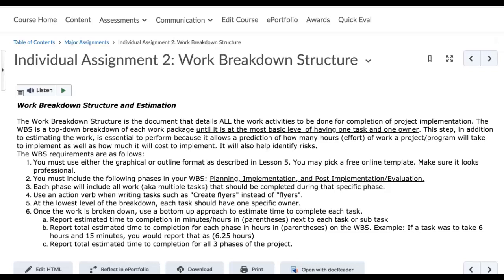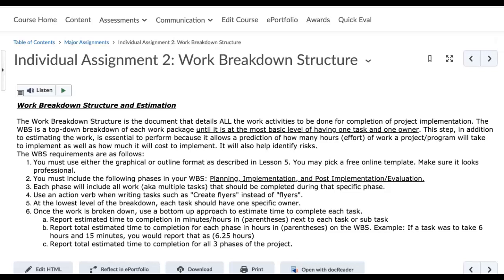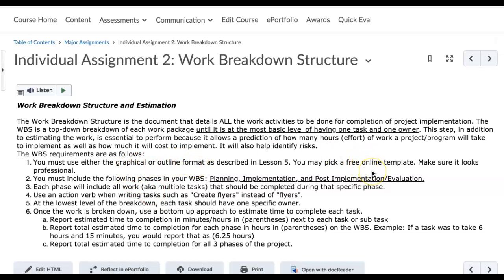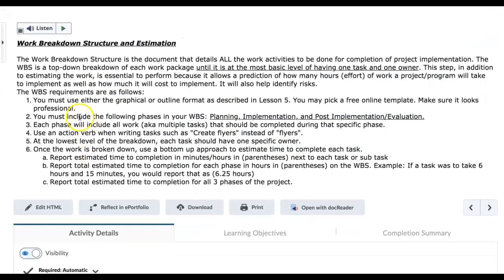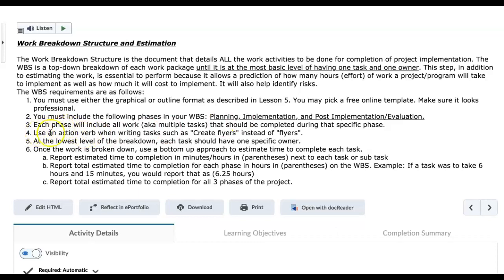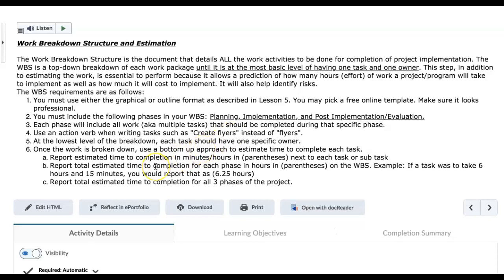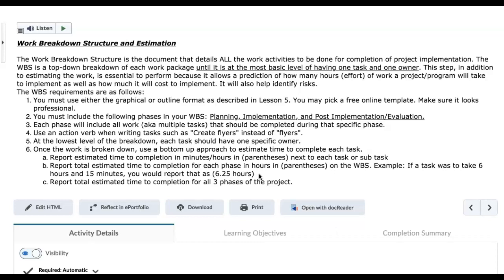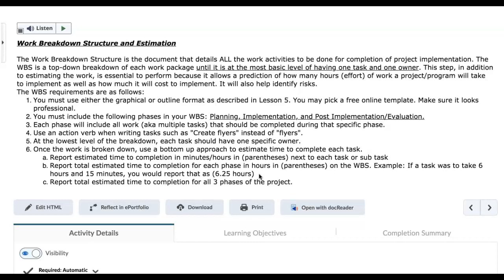Individual Assignment 2: WBS